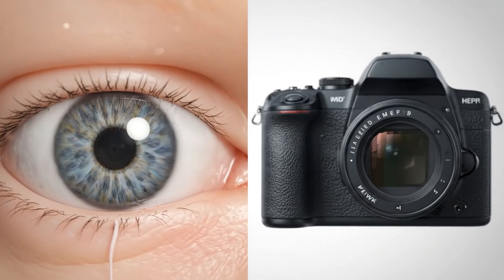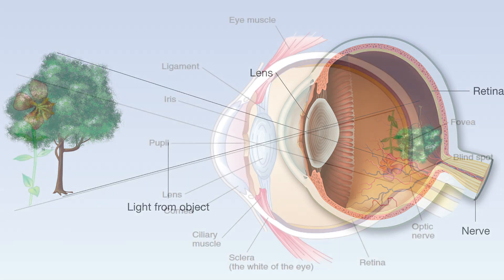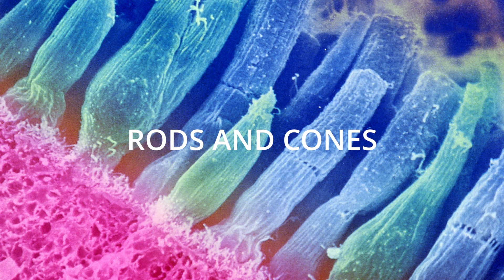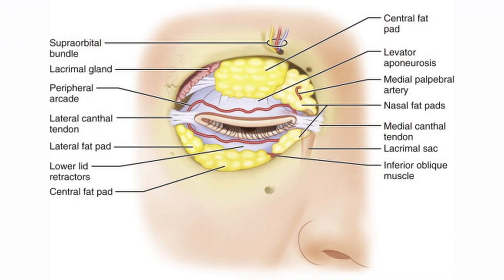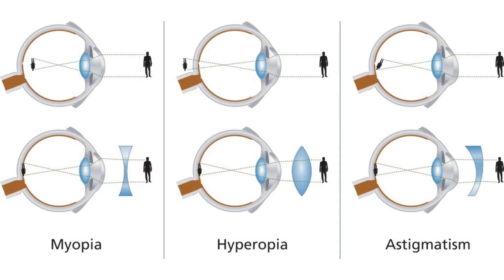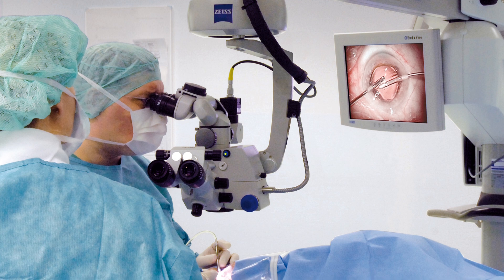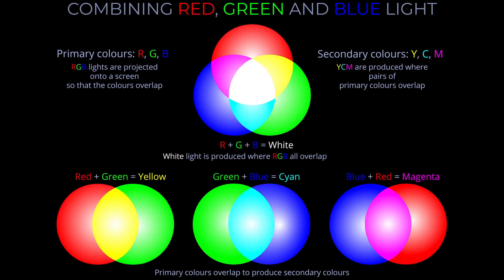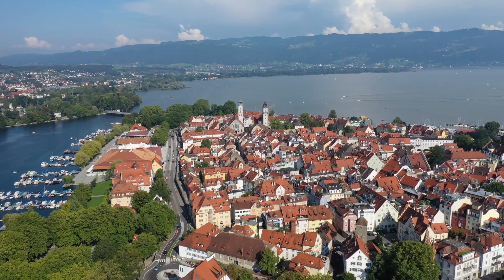SECRETS OF THE HUMAN EYE REVEALED | Terra Sense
Are you sure you see the world with your own eyes?
In reality, your brain performs an incredible trick every second so that you don’t perceive the world upside down. And each of us has two “blind spots” that we never even notice.

In this video, you’ll discover:
👁️ How the human eye really works — the most advanced “camera” in nature.
🧠 Why we don’t actually see with our eyes but with our brain, and how it corrects “mistakes” in vision.
🎨 The difference between rods and cones, and why the world loses its colors at dusk.
❓ How to find your own “blind spot” and why nearsightedness and farsightedness occur.

We’ll take a full journey through the visual system: from the cornea and lens to the retina and optic nerve. You’ll learn how rods and cones function, why the pupil changes size, and what modern methods — from glasses to laser surgery — help us fight vision problems such as astigmatism, cataracts, and glaucoma.

Timecodes:
00:00 - Introduction
00:59 - Eye and Brain Connection
02:16 - Anatomy of the Eye
03:58 - Rods and Cones
04:34 - Blinding Light and Blind Spot
05:18 - Eye Movement and Protection
06:09 - Pupil Function
06:42 - Common Vision Disorders
08:09 - Astigmatism
08:35 - Glaucoma and Cataracts
09:08 - Cataract Surgery
09:41 - Stereoscopic Vision
10:07 - Optical Illusions
11:26 - Fun Facts About Eyes
12:30 - Conclusion: The Miracle of Eyes